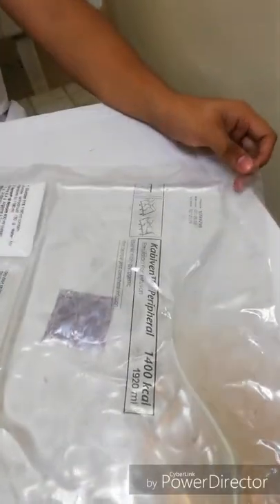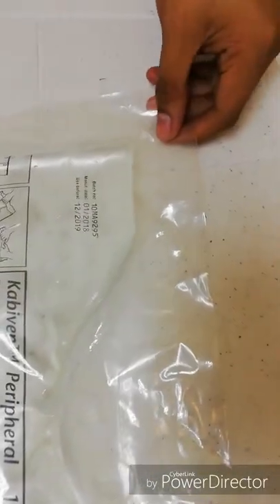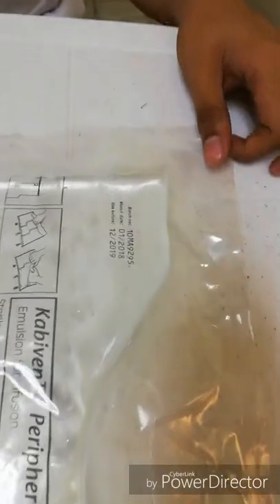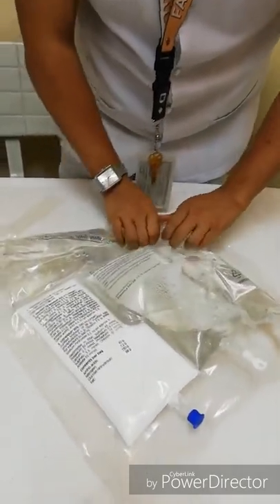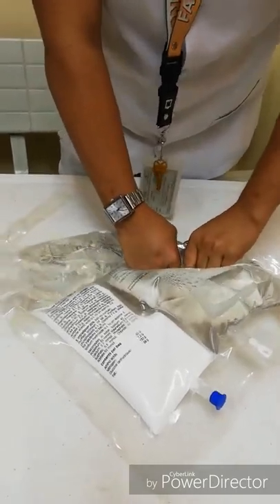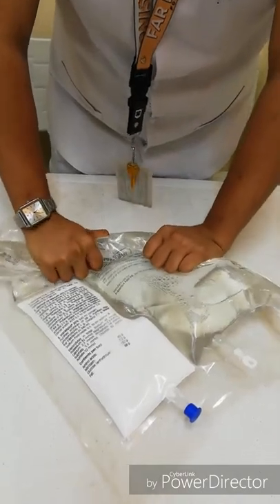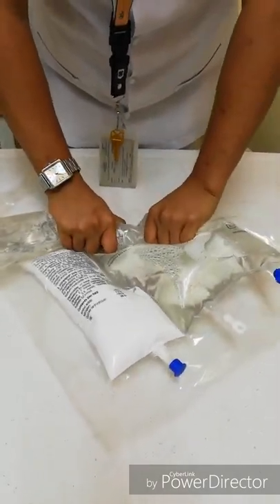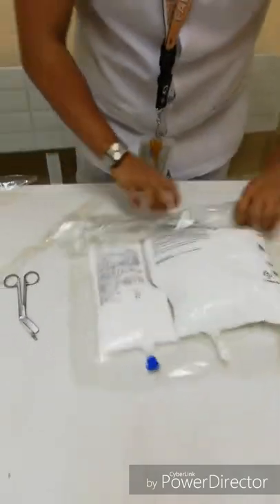Total Parenteral Nutrition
How to prepare total parenteral nutrition (TPN)